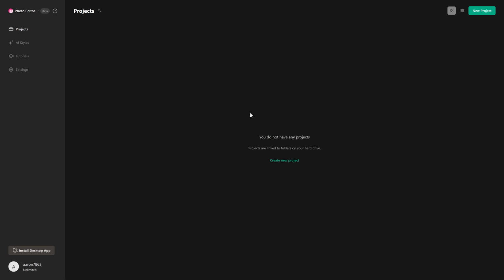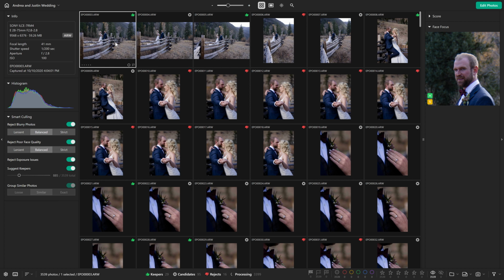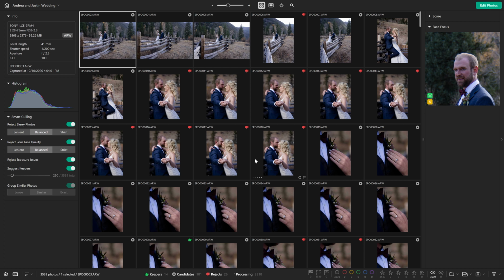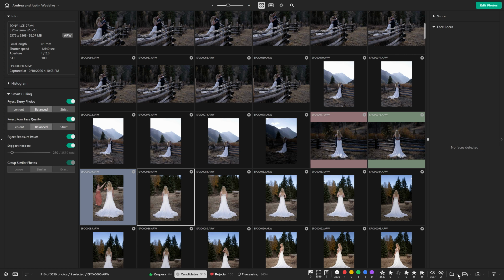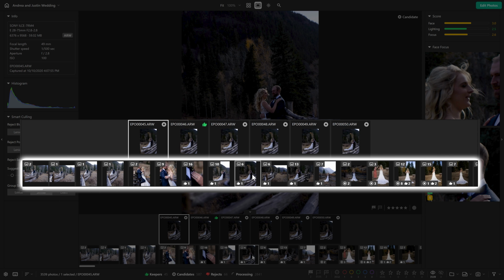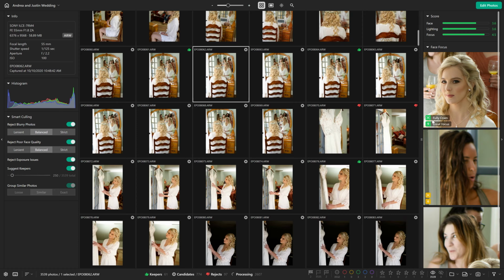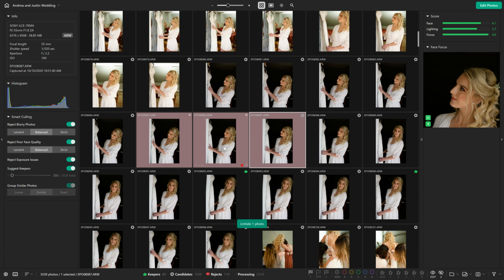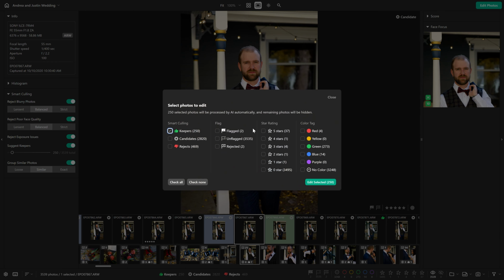Pixieset Photo Editor | Smart Culling with AI Tutorial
Take a deeper dive into Culling Mode in Pixieset Photo Editor.

In this tutorial, you'll learn how to import your RAW files, navigate the culling interface, and see how AI helps surface your strongest images by analyzing details like focus and facial expressions.

Pixieset Photo Editor combines smart culling, powerful editing, and seamless delivery in one streamlined workflow. AI helps you move through large sets of photos faster, while you stay fully in control of every creative decision.

Once you've selected your images, you can move straight into editing and deliver your finished gallery - all within the Pixieset ecosystem.

Start editing: